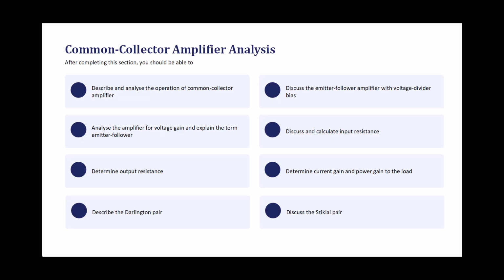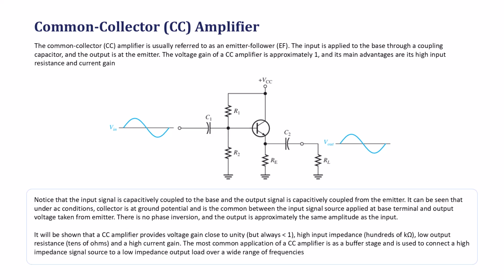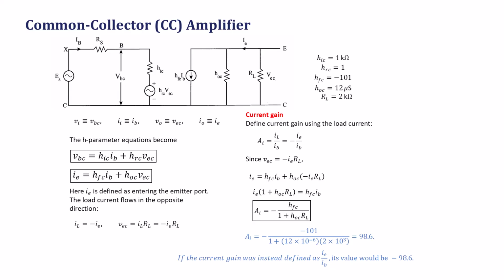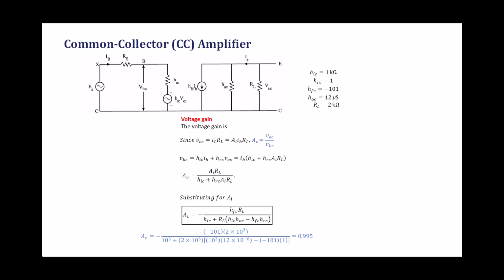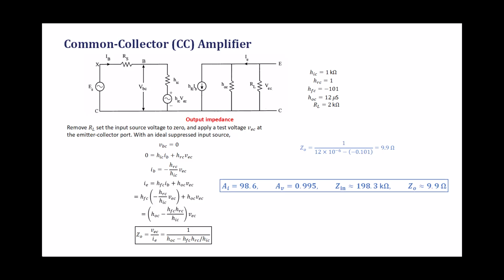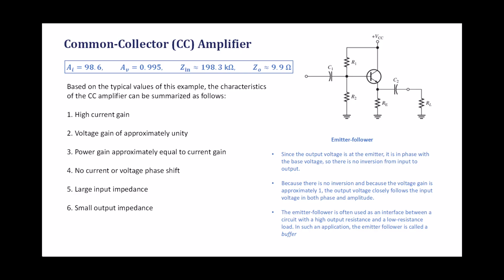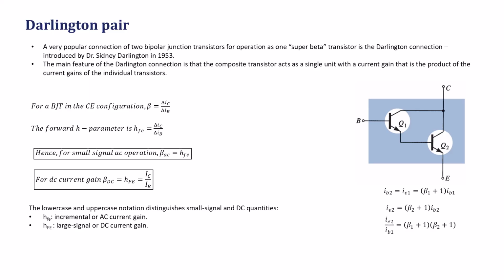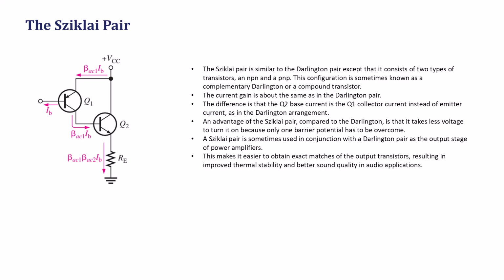035. Common-Collector Amplifier (Emitter Follower) Explained | BJT Amplifier Analysis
This lecture covers the Common-Collector (CC) amplifier, also known as the emitter-follower, a key BJT amplifier configuration in electronics engineering. We begin with the circuit operation and small-signal AC equivalent model using h-parameters, then derive expressions for current gain and voltage gain. The session also explains how to calculate input resistance and output resistance, along with current gain and power gain delivered to the load. Toward the end, we introduce two important variants: the Darlington pair and the Sziklai pair, highlighting their advantages in amplifier design. Ideal for undergraduate students studying analog electronics, BJT amplifiers, and transistor circuit analysis.